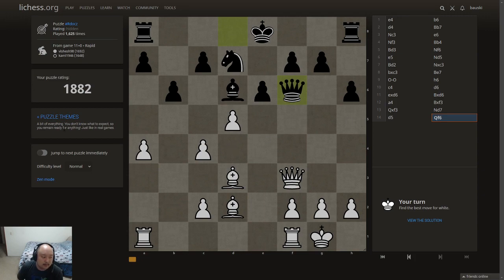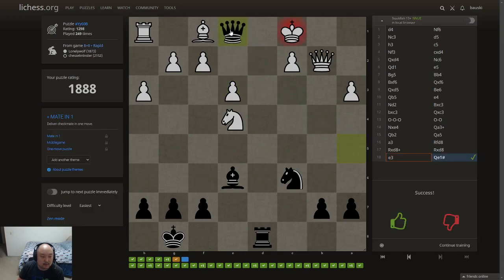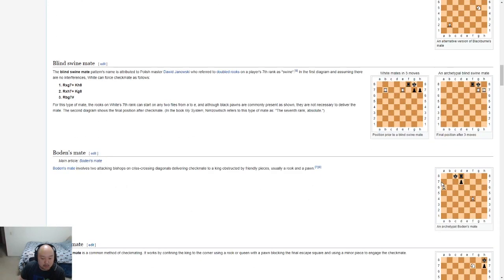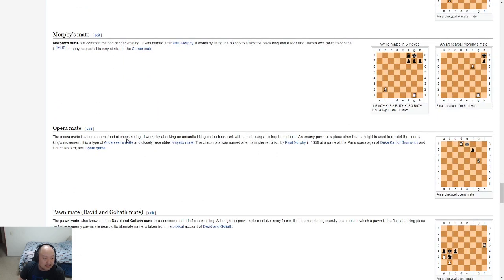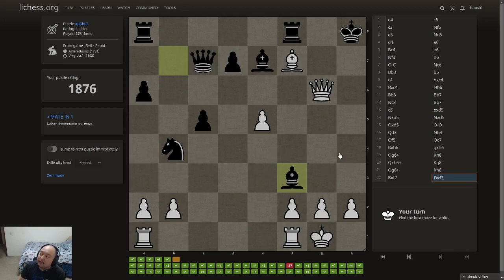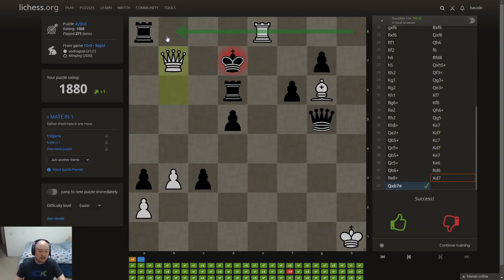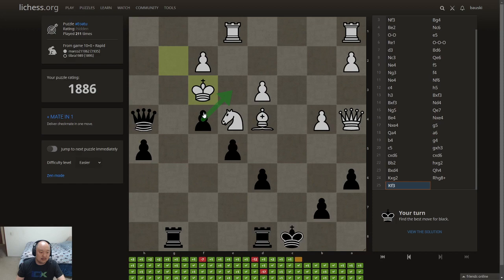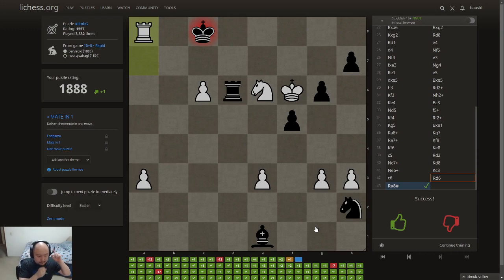Bad with Mating Pattern Names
Today is something a bit different! Not really! Ha ha you idiot! Na just kidding. Today, instead of reading the board and doing slow calculations I just did a crap ton of easy mate in 1 puzzles to work on my speed of recognition. We also look at my search history and watch me fail at basic math!